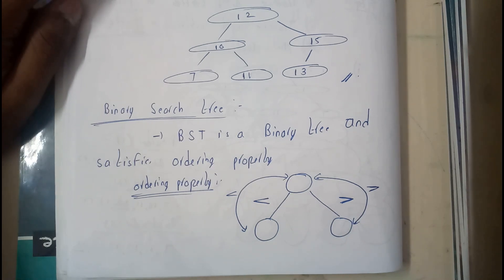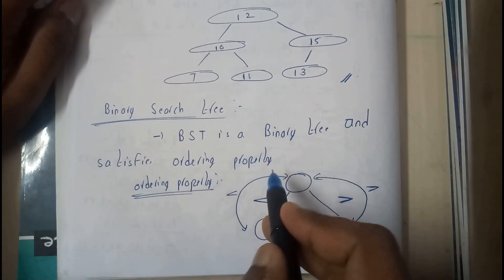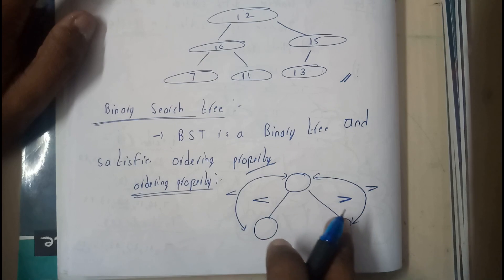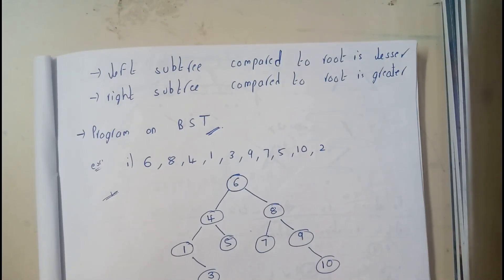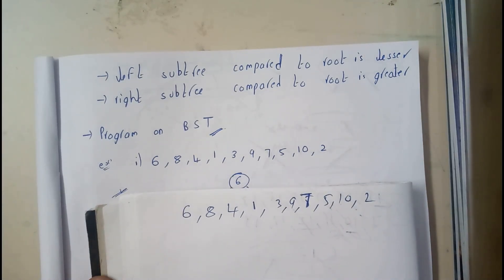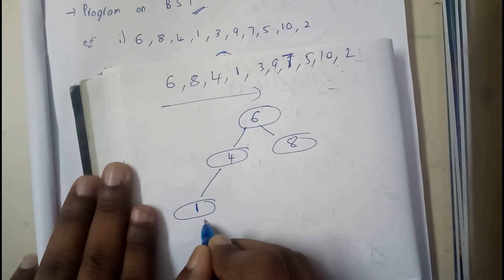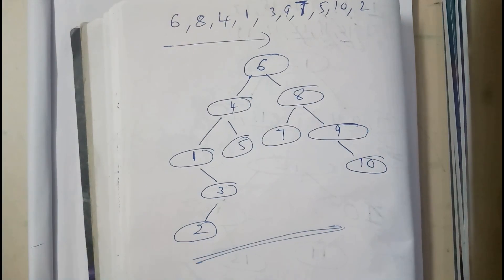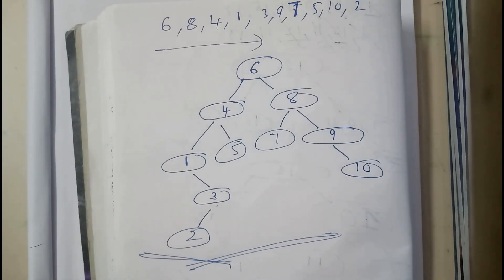BINARY SEARCH TREE ||DS||OU EDUCATION